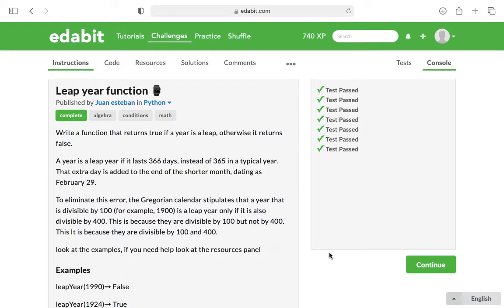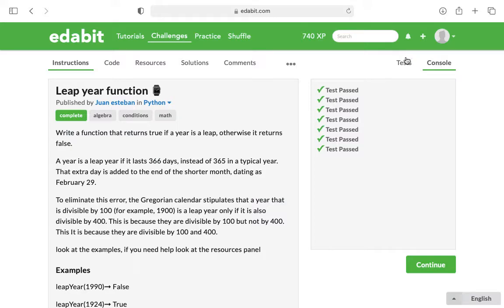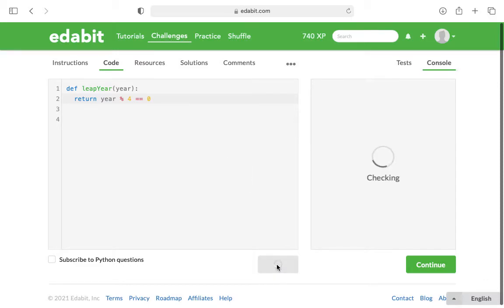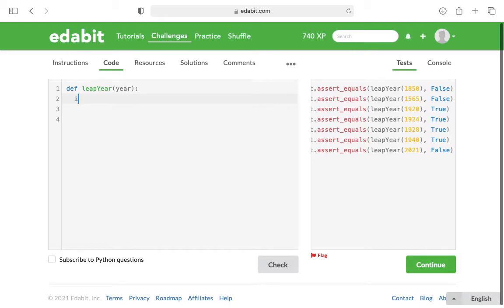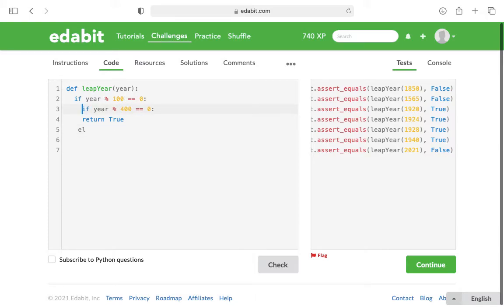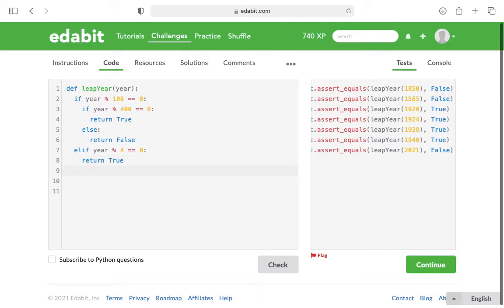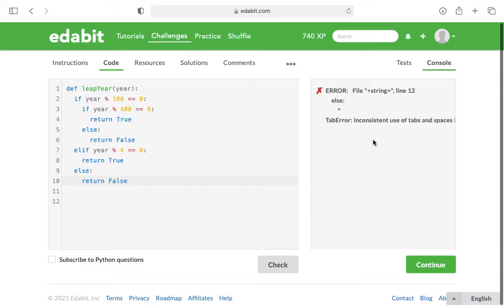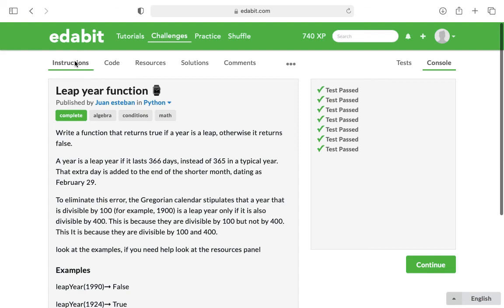Python Function: Determining Leap Year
In this video, I walkthrough the slightly complicated steps it takes to create a Python function to determine whether a given year is a leap year or not. Edabit Python Challenge